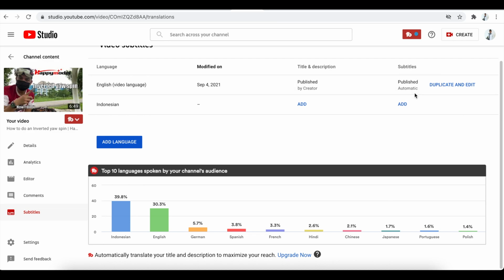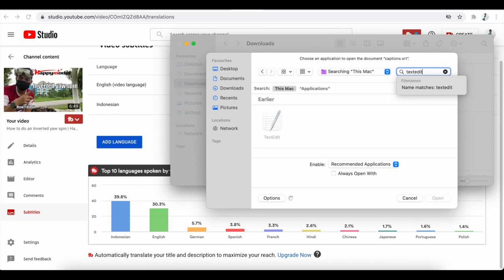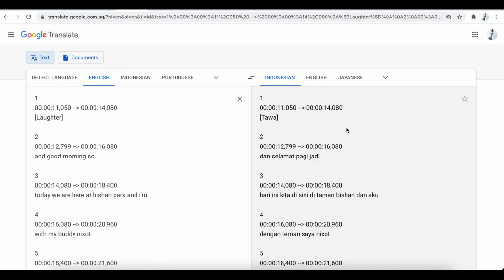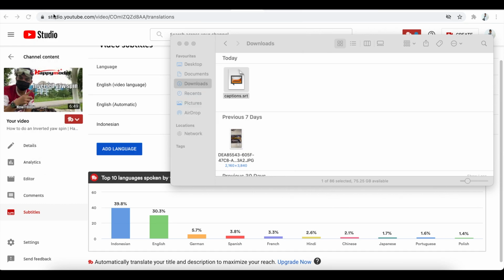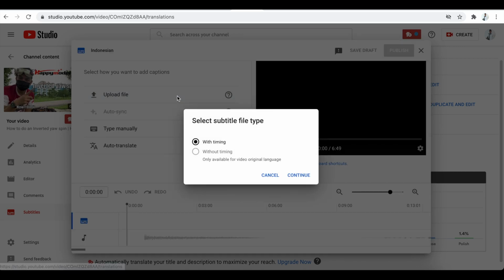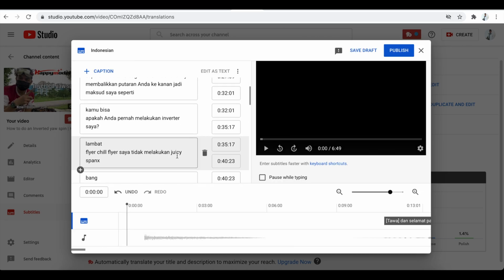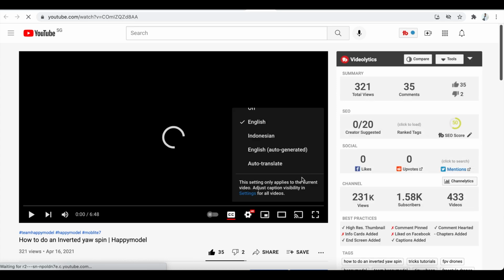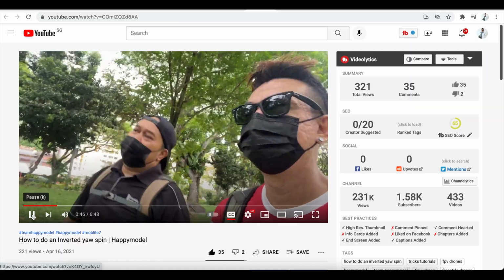How to translate your Youtube subtitles to any language | Macbook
How to translate your youtube subtitles to any language for Macbook users?   You can translate your subtitles without having to download any apps or programs by just using this easy method on your youtube video to any language of your viewers.

Mainly for small channels like mine, this is an easy free way that I do my translation with on my macbook pro. Do note that this only works if there is spoken audio.

Video Chapters
00:00 Intro
00:29 Choose your video
01:13 Adding language
01:24 Download subtitles
01:54 Edit subtitles
02:11 Translate your subtitles
02:52 Upload your translation
04:09 End

Happymodel Official Team Pilots.